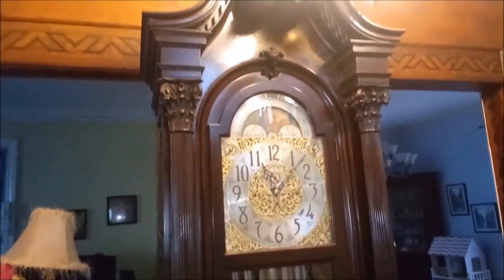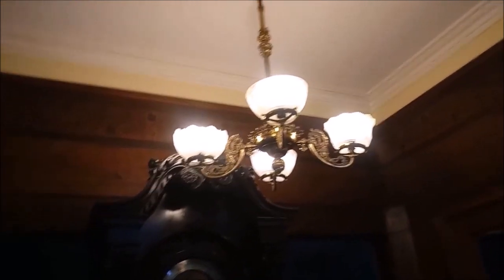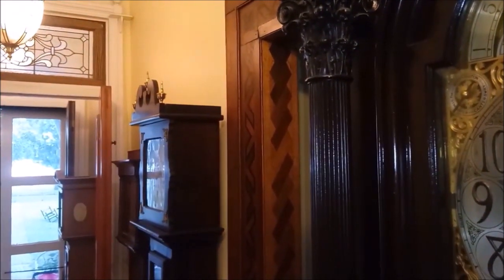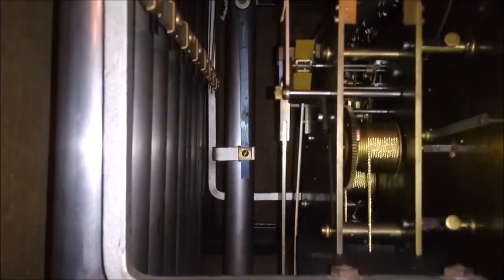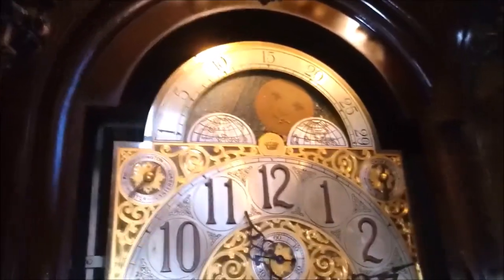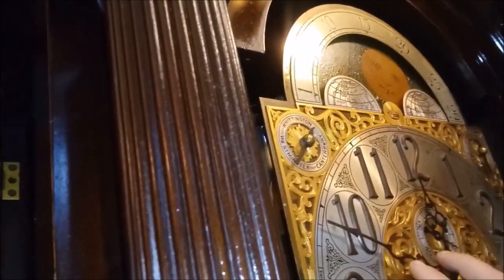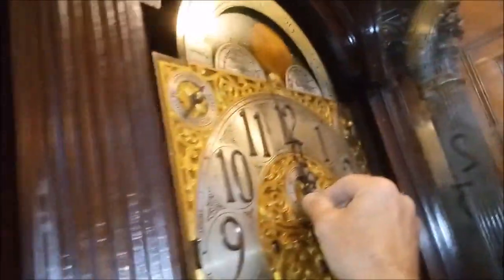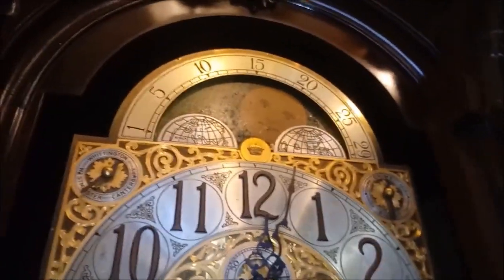Best Grandfather Clock Ever Made? Herschede Model 228. In 1916 It Cost $790 More Than a Ford Model T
A look at one of the finest grandfather clocks ever made. In 1916, thanks to mass production, you could have bought a brand new Ford Model T ( "In any color as long as it was black" ) for $360. But, for a mere $790 more, you could have purchased this beautiful Herschede Model 228 Grandfather Clock at $1150. Which would you choose, 3 new cars or a clock?
The Herschede Hall Clock Company set a standard for grandfather clocks that has never been matched.   I call this brand, "The Ferrari of Grandfather Clocks."
Porsche's motto is: "Porsche. There is no substitute."
Herschede's motto was: "At Herschede, there are no short-cuts."